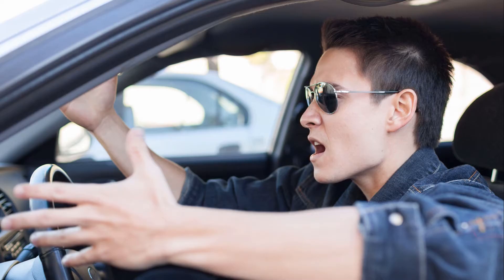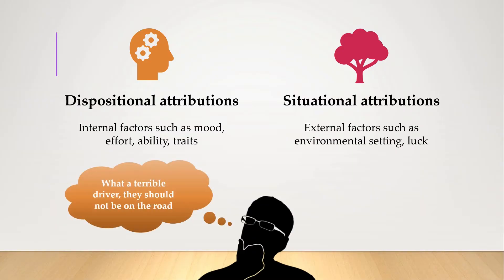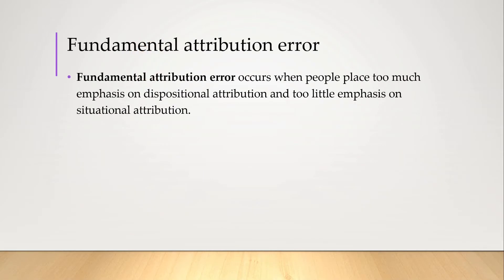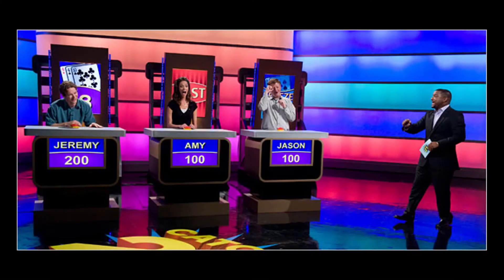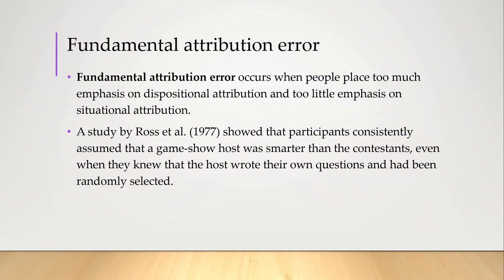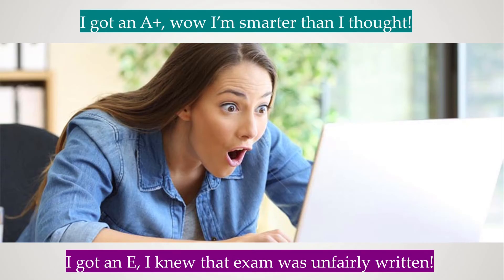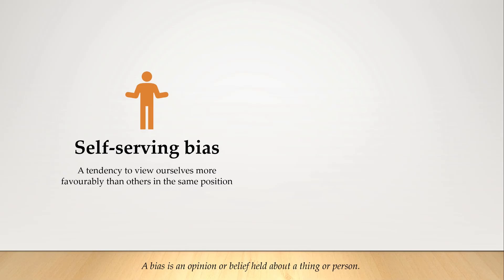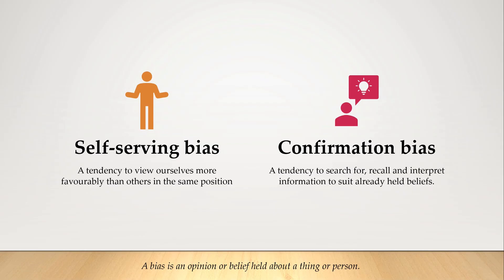Attribution Theory and Bias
Objectives covered
✔️ Describe attributions, and recognise how attributions are used to explain behaviour, with reference to situational and dispositional attributions, and the fundamental attribution error (Lee Ross et al. 1977)
✔️ Contrast self-serving and confirmation biases

Brisbane Australia